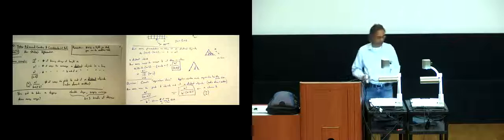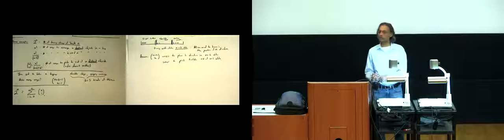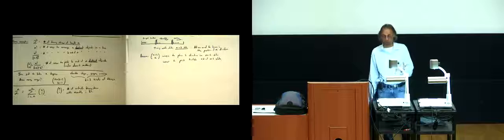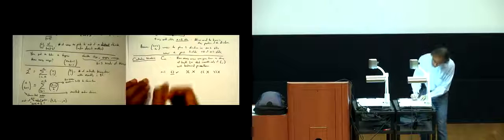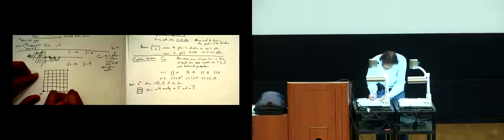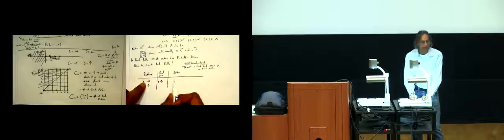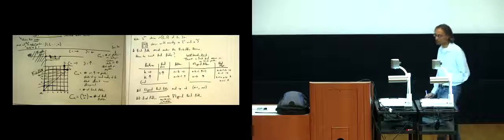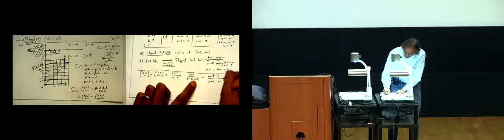COMPSCI 70 2020-03-05